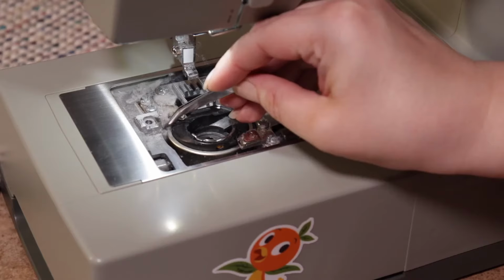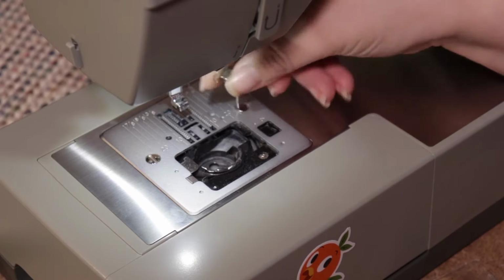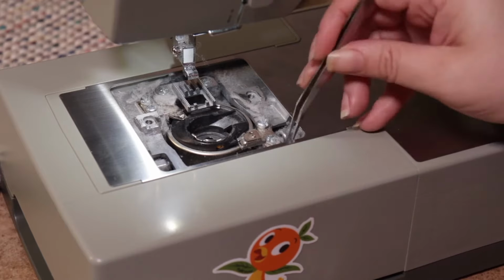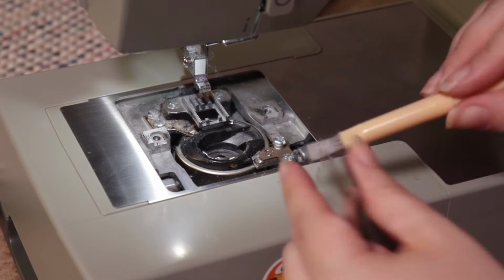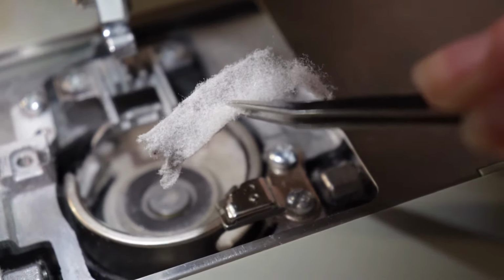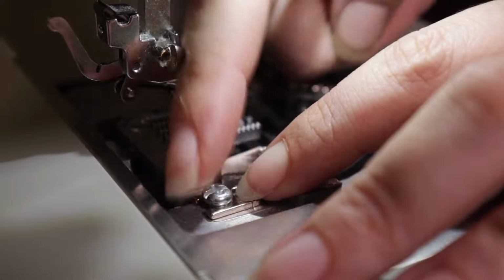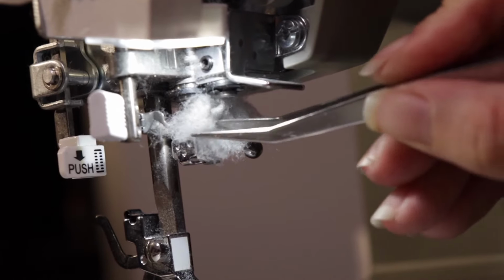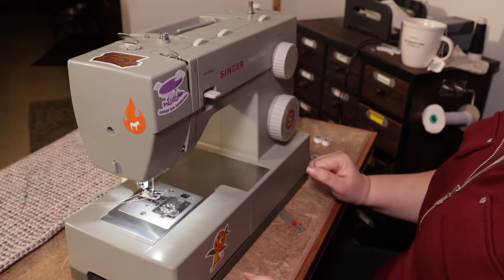Cleaning A Sewing Machine | Singer Heavy Duty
Learn how to clean your sewing machine. Singer Heavy Duty model 4452 and 4432
Singer Heavy Duty 4452
Singer Heavy Duty 4432

*** TOOLS ***

Fiskar's Shears

Seam ripper

Machine Oil